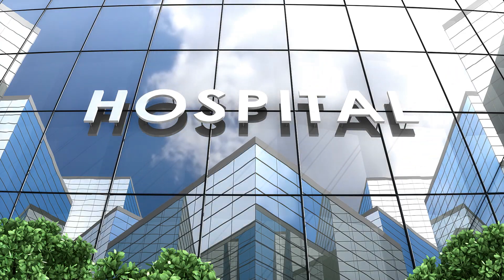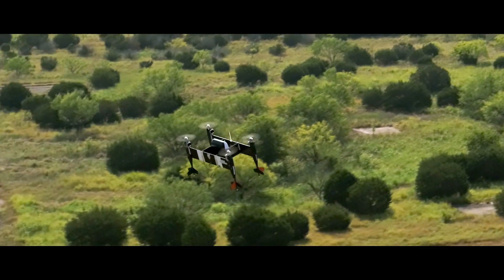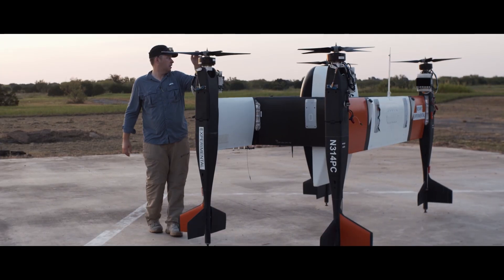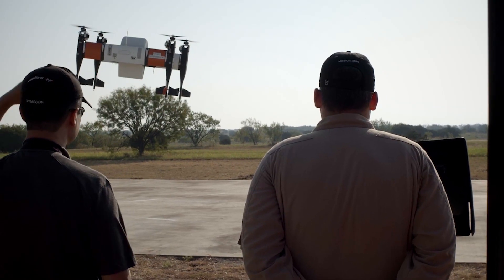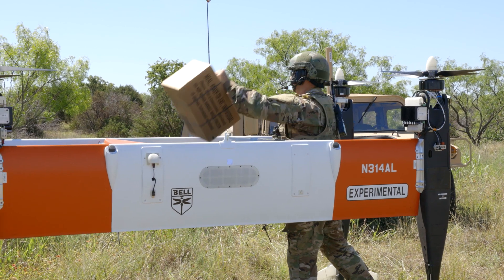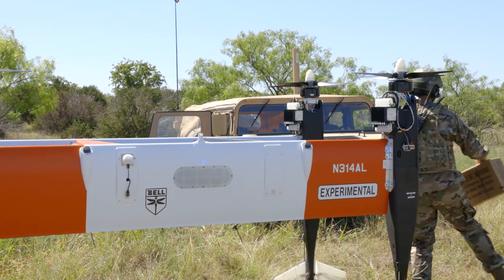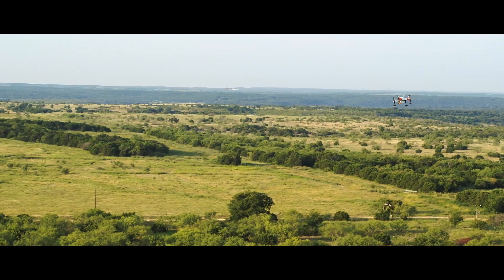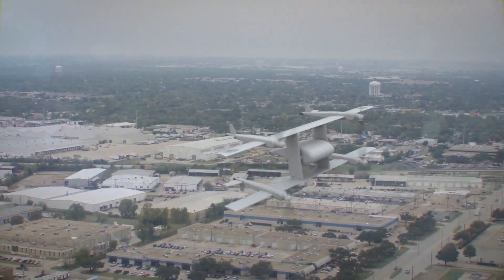Bell APT Medical Mission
As the world embraces contact-less delivery more and more, Bell is working to provide the medical world a better solution. Meet the APT, an unmanned vehicle that moves like a helicopter and a plane, getting what you need there, faster.